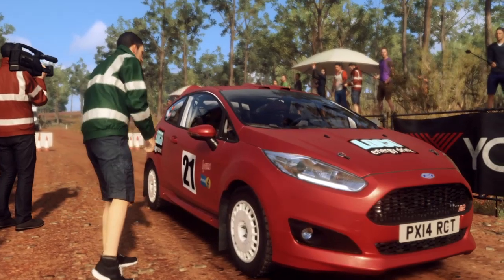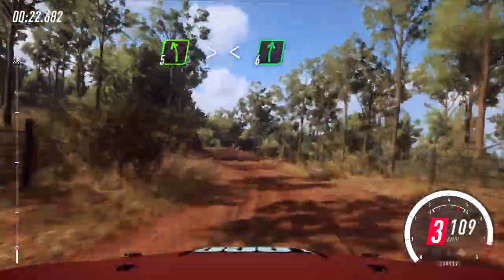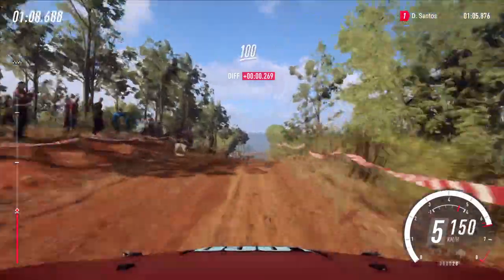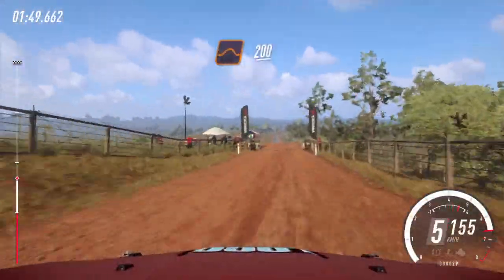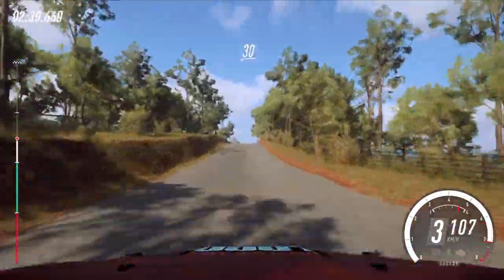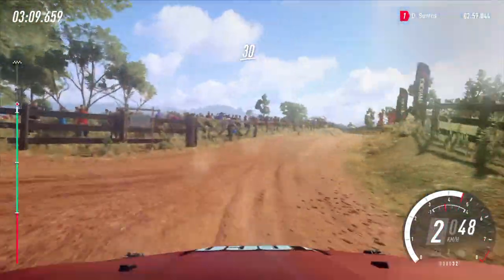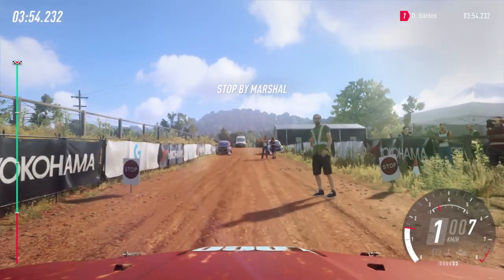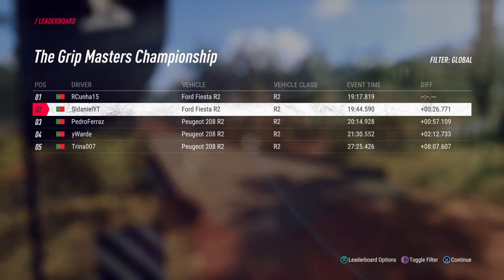TGM World Rally Tour 2023 - Australia - Stage 5 Onboard